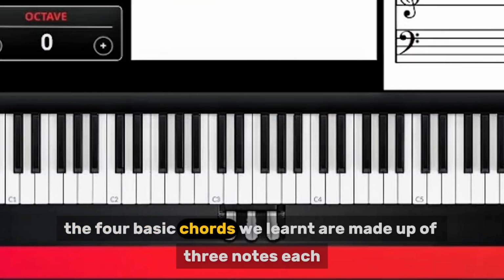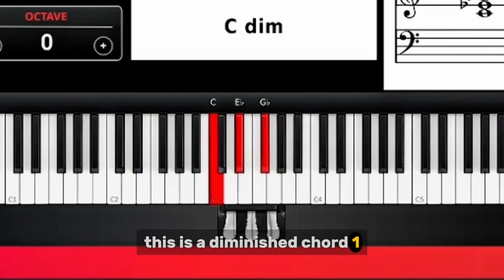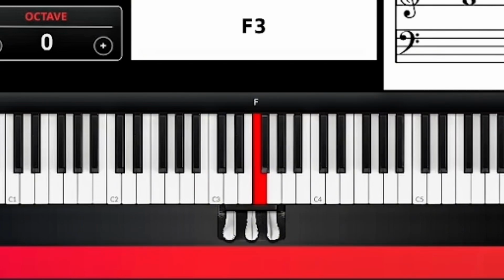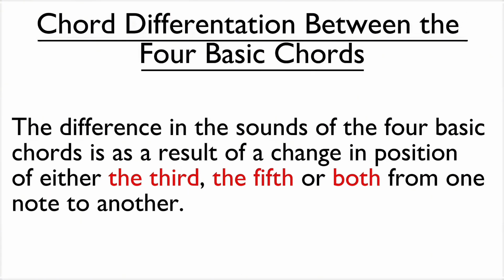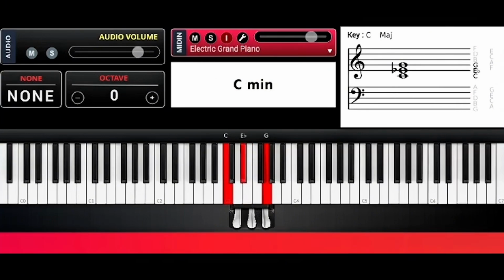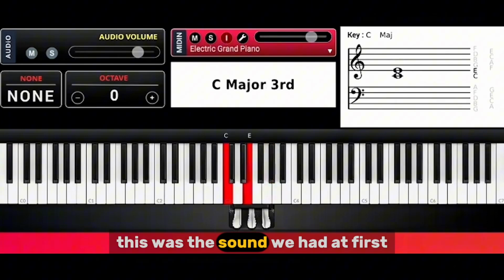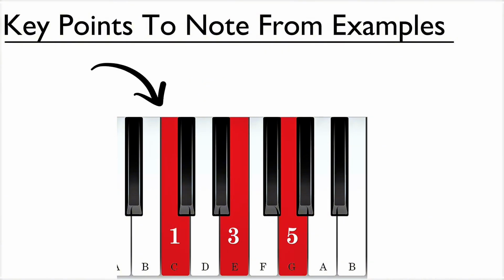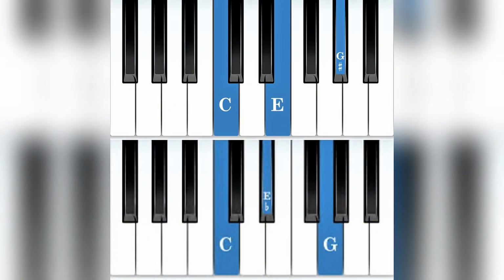Basic Chord Formation (Part I)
In this video, we'll guide you through the fundamentals of chord construction, covering the four essential chord types: major, minor, augmented, and diminished. You'll learn how to build these chords from scratch and understand the magic behind their unique sounds. 🎵 Whether you're a beginner looking to start playing or a music enthusiast wanting to deepen your knowledge, this lesson is perfect for you!